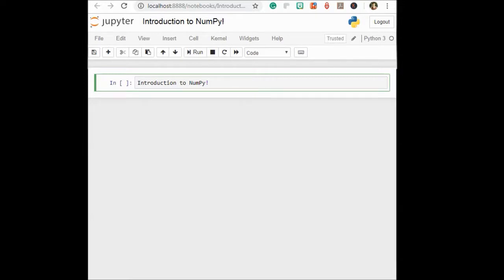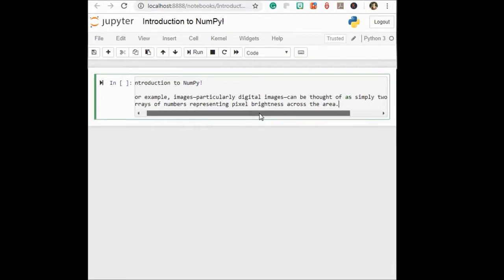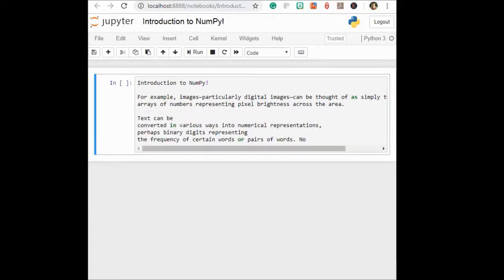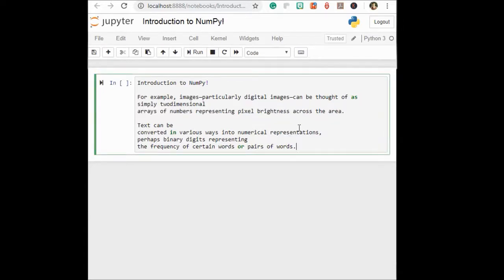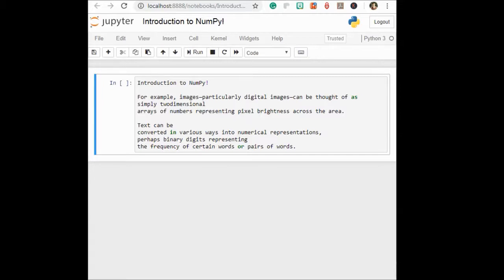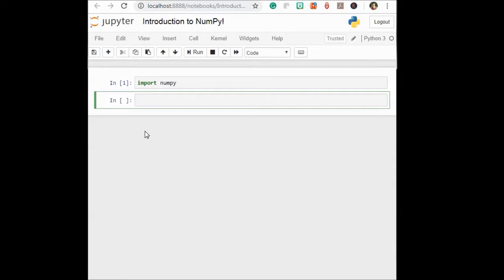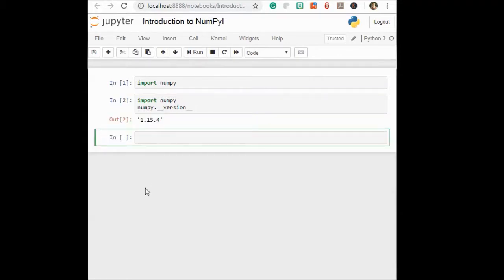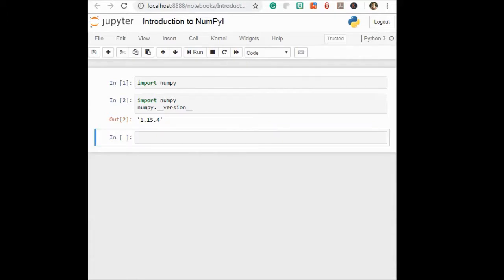Introduction to Numpy || Data Science || Machine Learning || Python Programming Language